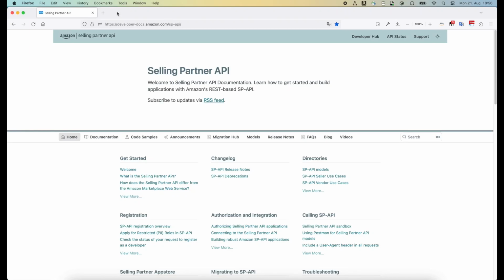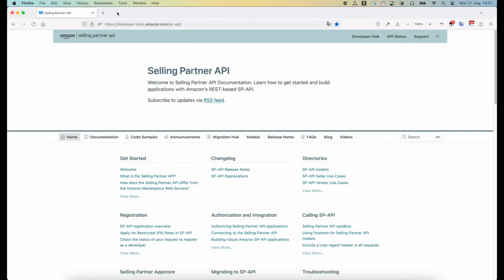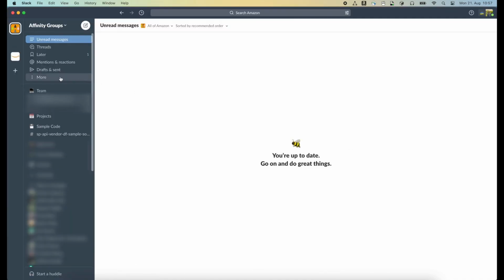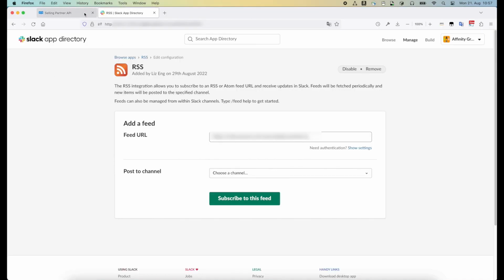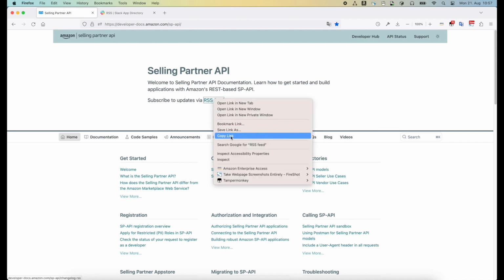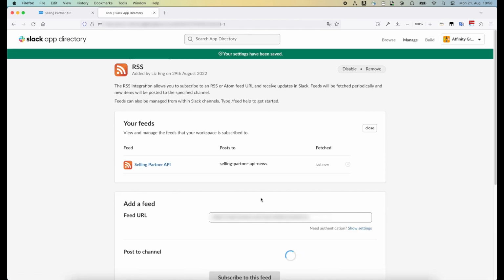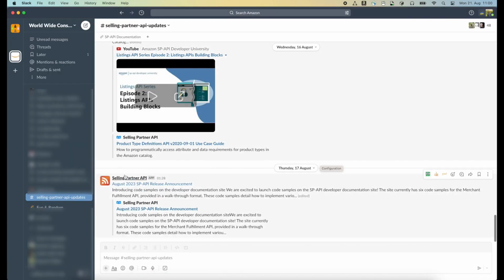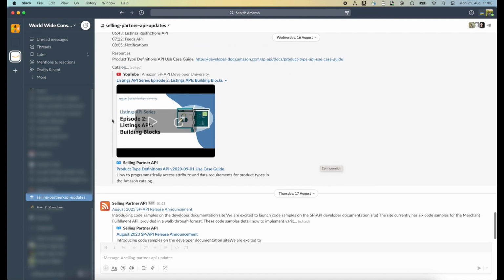Integrate SP-API RSS feeds into Slack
The video provides a step-by-step description of how integrate SP-API documentation website's and YouTube channel's RSS feeds into Slack.

📰 Selling Partner API RSS feed